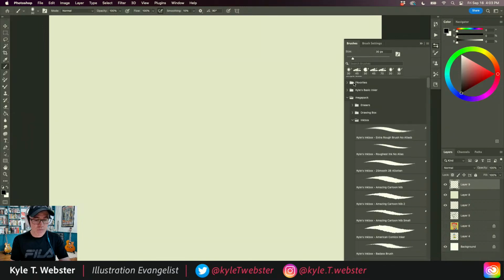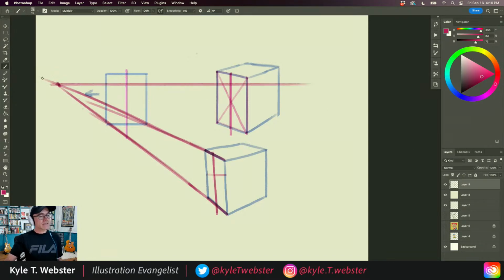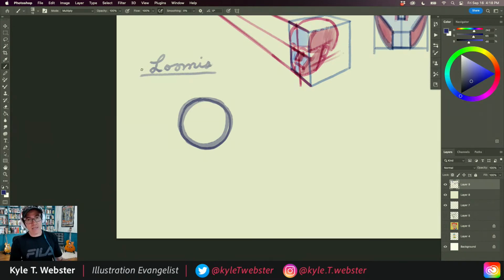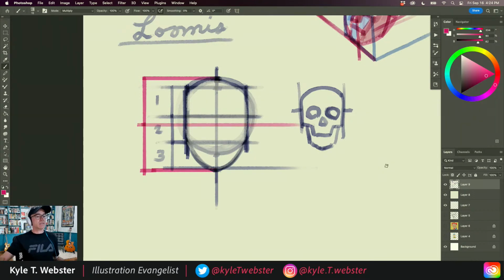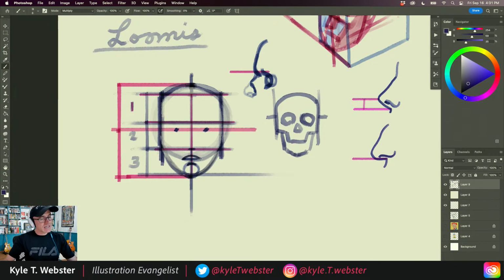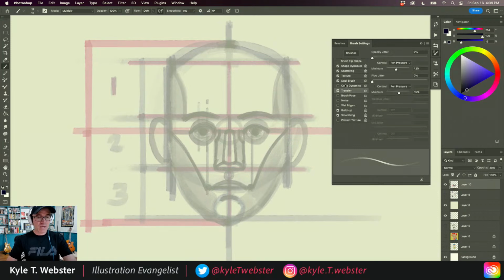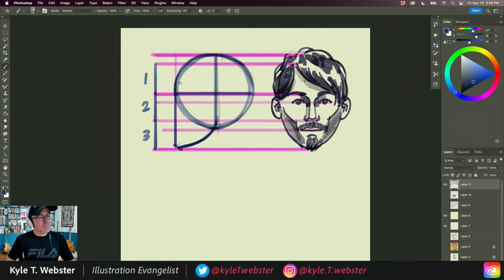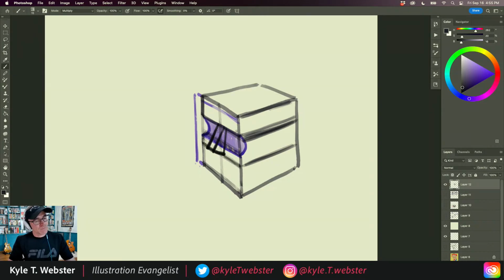Illustration Masterclass - Head Drawing 101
Heads! We all want to draw them better. Let's cover some basics and demystify the process of drawing well-proportioned and well structured heads. Kyle T. Webster will help you improve your head-drawing skills in this useful Adobe Live masterclass.

00:00 Start
03:40 Drawing heads and thinking about symmetry - center line
07:32 Perspective demonstration -  foreshortening across the center line
12:08 Front plane of the head
17:57 Andrew Loomis method to drawing heads in proportion
24:13 Brow ridge and structure
27:17 Nose placement - variety of shapes
30:06 Mouth placement
32:03 Eye placement  - forming the nose
37:51 Eyebrow  and ear placement
40:11 Cleaning up the guides, and drawing the head
41:32 Mapping out the hairline
44:32 Drawing a head in profile - plotting the structure
51:41 Cleaning up the profile head
52:21 Drawing a head in 3D